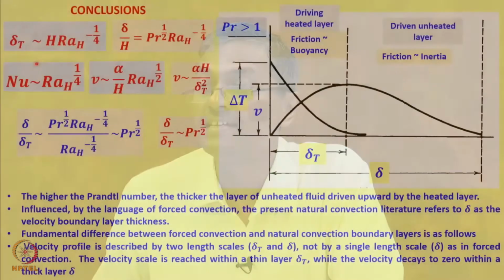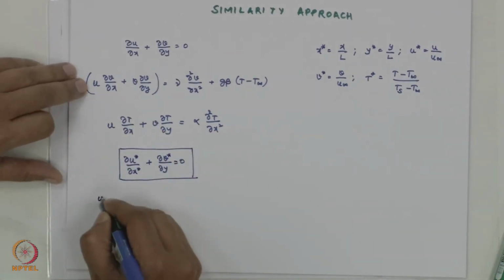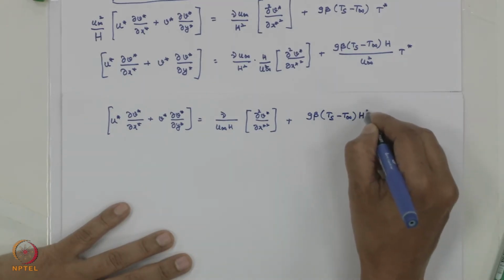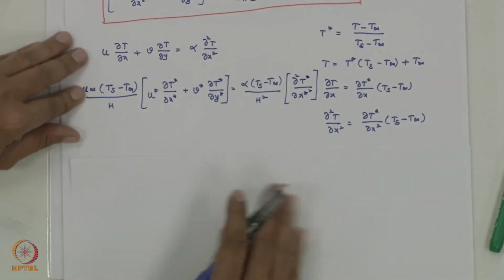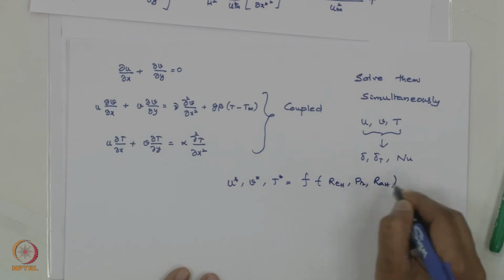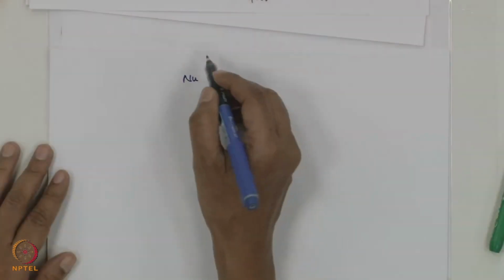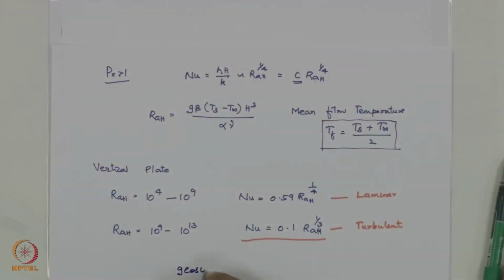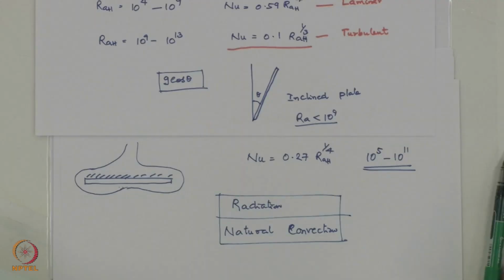Week 8: Lecture 47: Dimensional Similarity and criterion for Forced